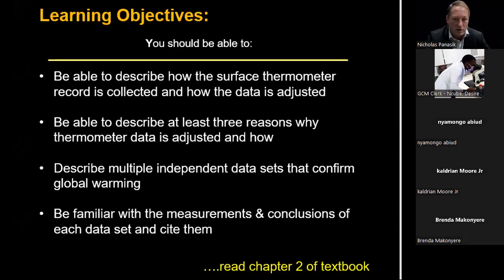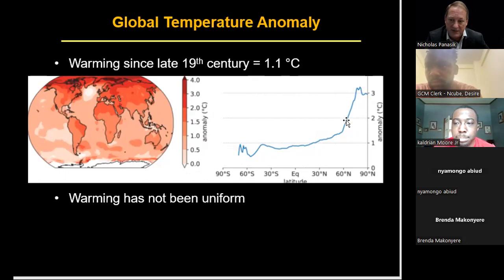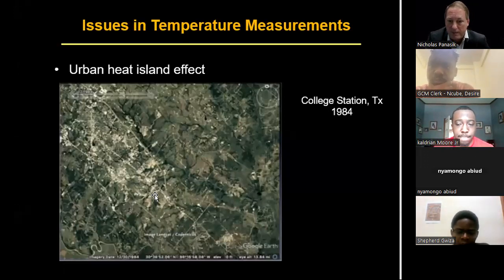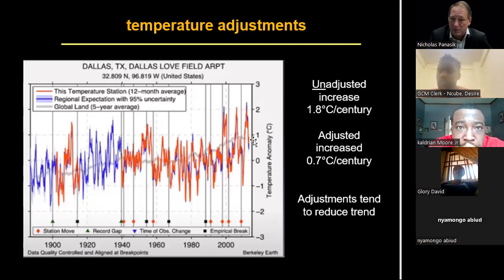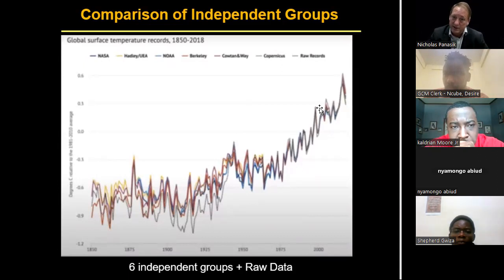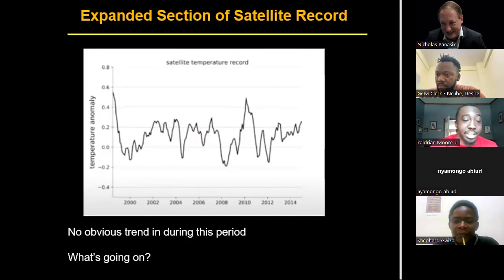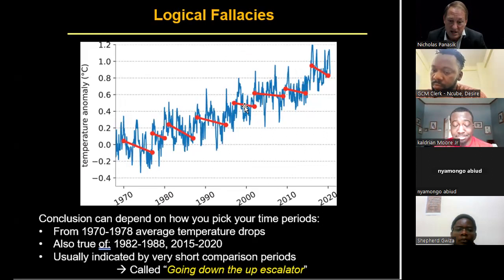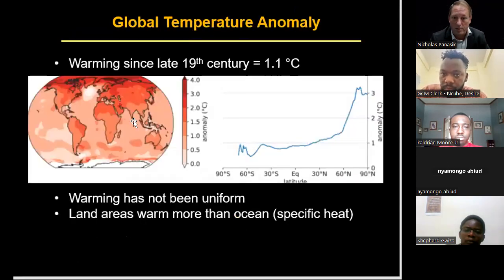BTEC 575 Lecture 4 Surface Thermometer Record & Logical Fallacies